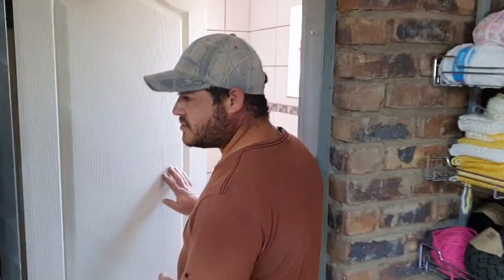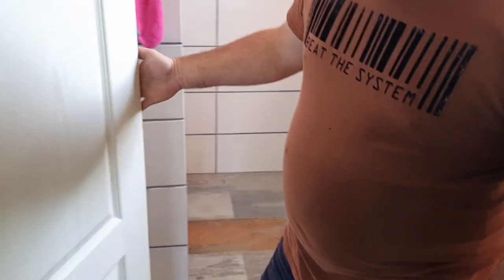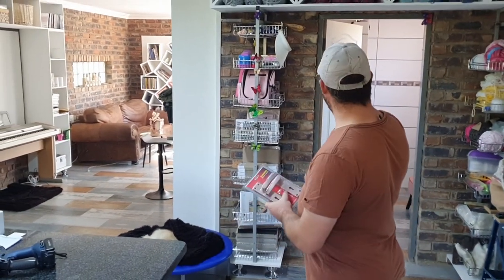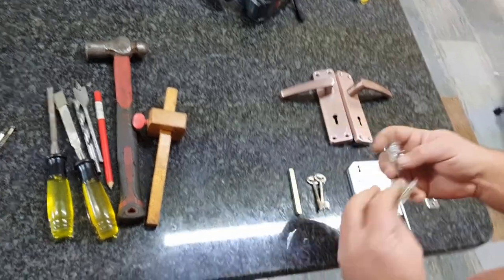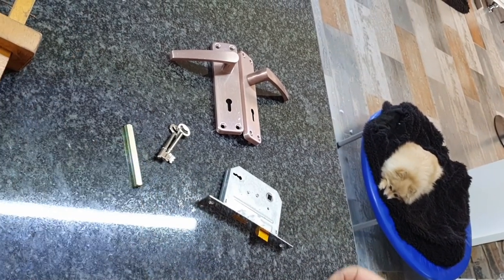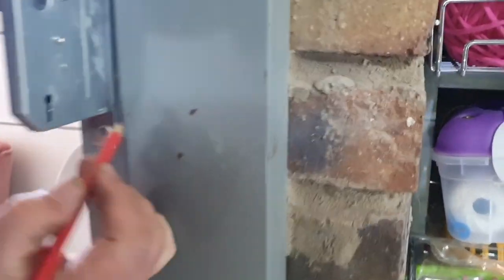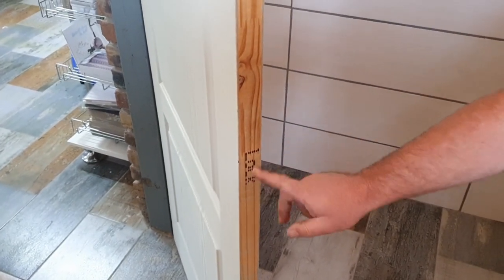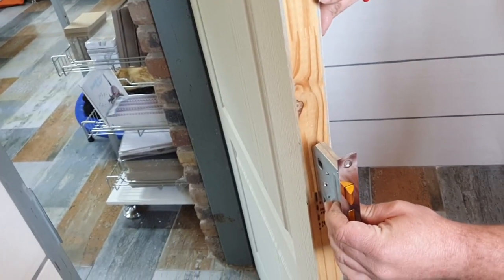How to fit a new door lock🔐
Here is a step by step guide to install a new lock on a new door , i hope you enjoy the video as much as we enjoyed making it , be safe and be blessed !!

 Song: Xenogenesis
Artist: TheFatRat